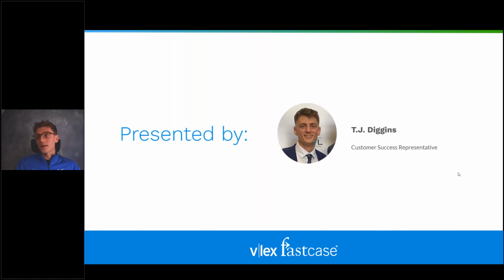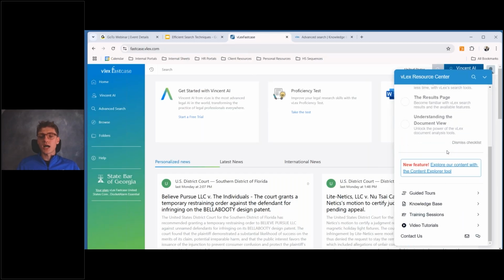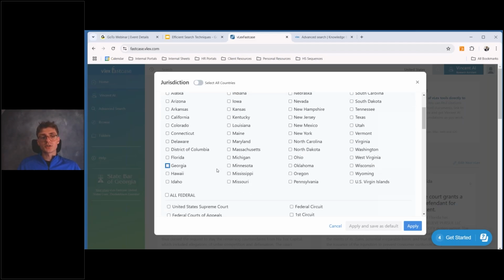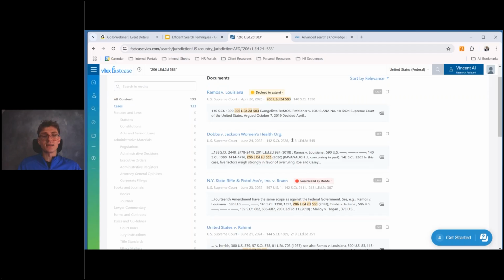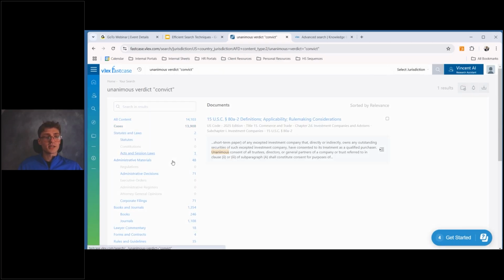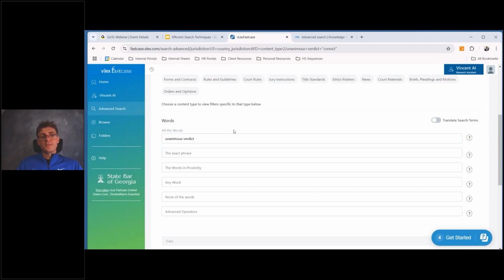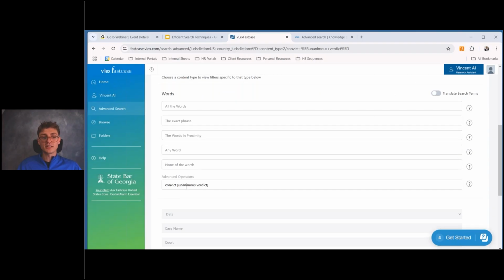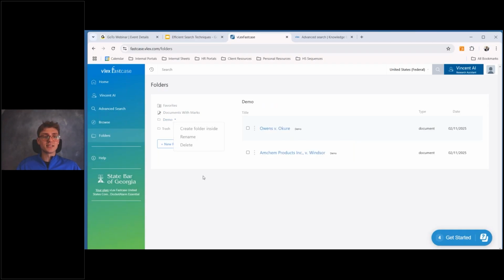vLex Fastcase Mastery Efficient Search Strategies